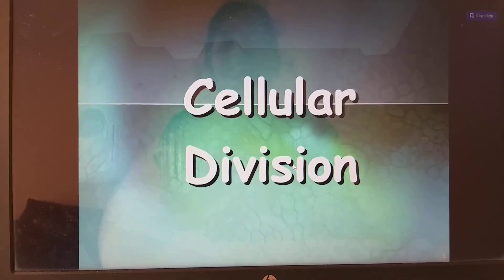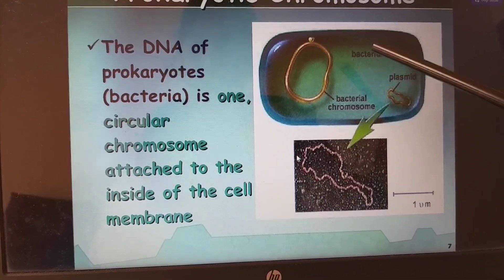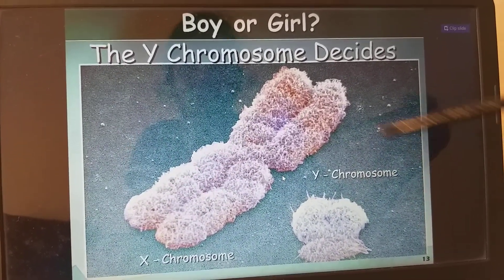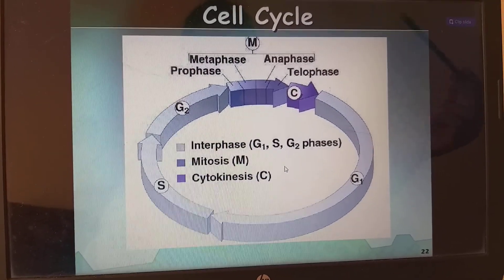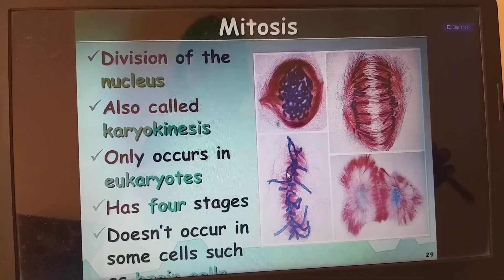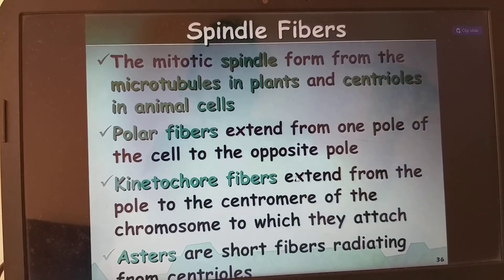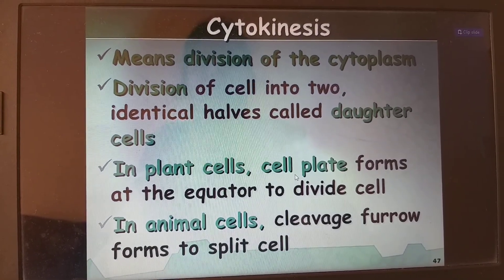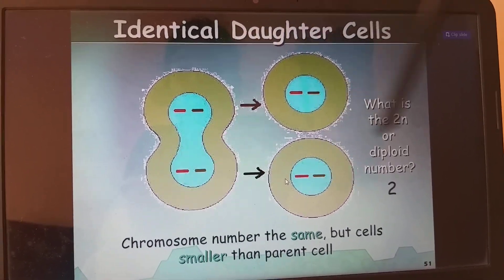CELL division...cell cycle difference betwrrn prokaryotic and Eukaryotic Dna Amitosis and Mitosis